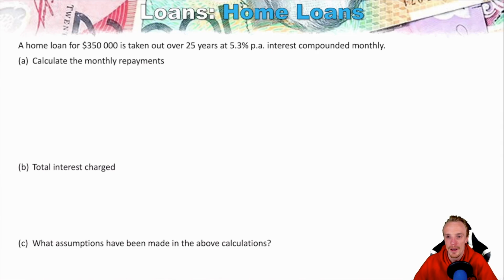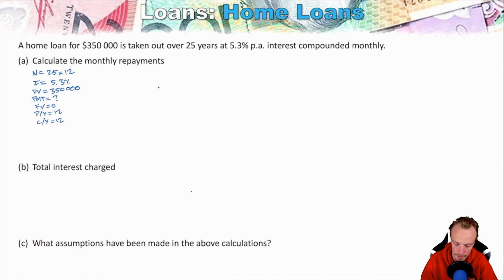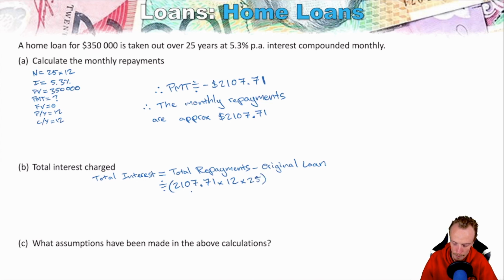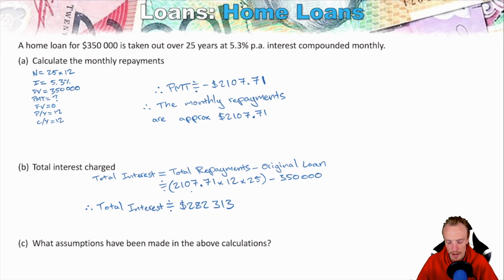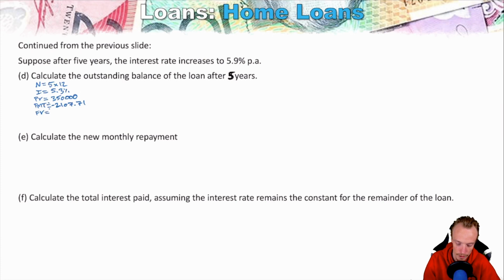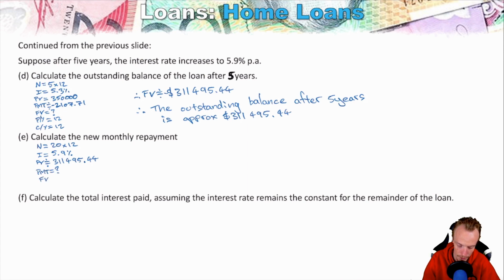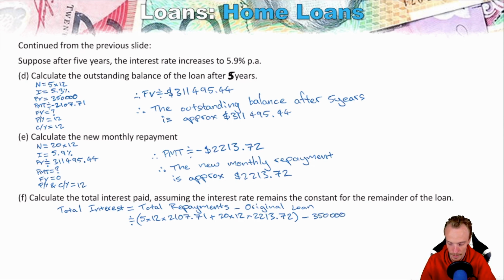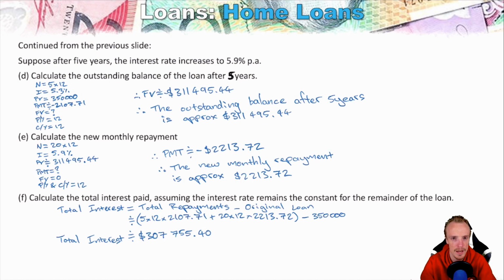Home Loans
In this video I work through examples of calculating home loans using a graphics calculator.

It is assumed that you do know how to use a graphics calculator to make these calculations. If you do not I have an example of doing this using the Texas Instruments TI-84 Plus CE model